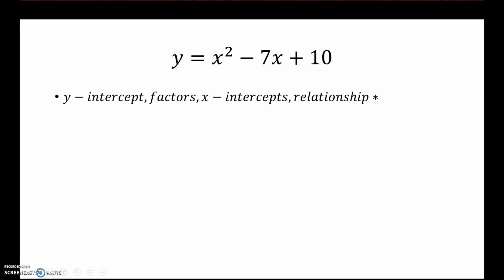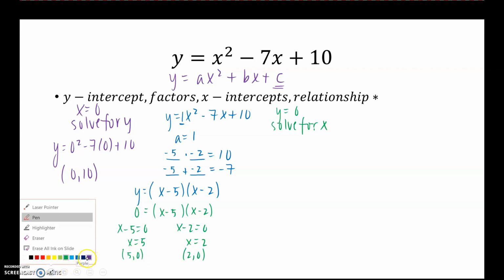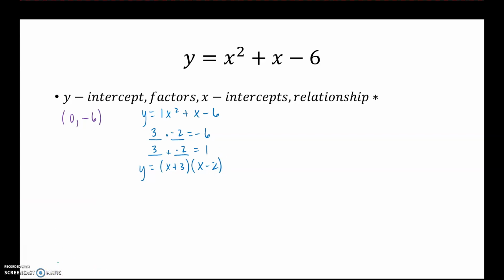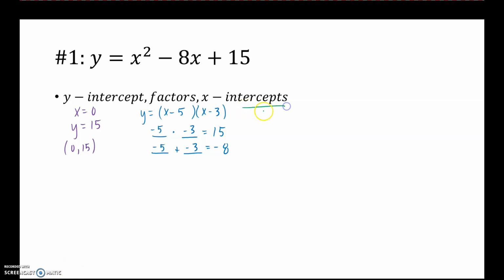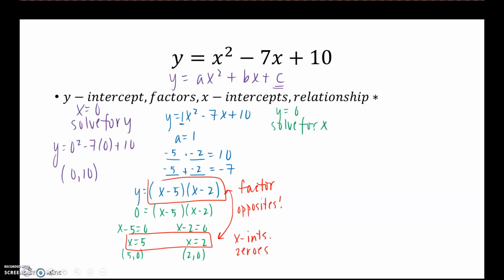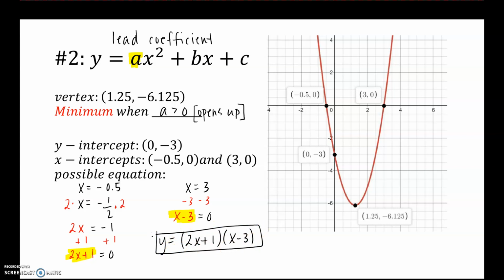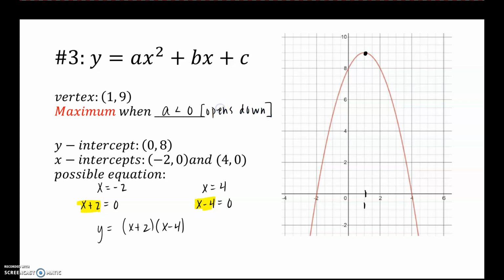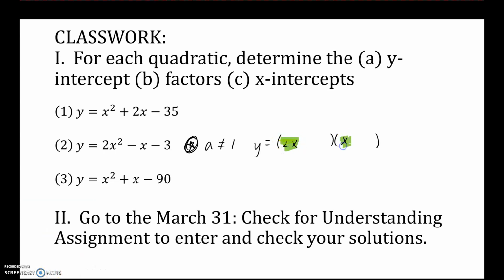Day 3 Quadratics: more practice with characteristics